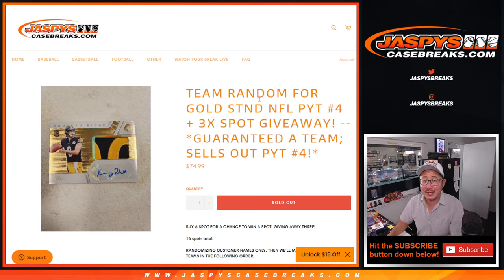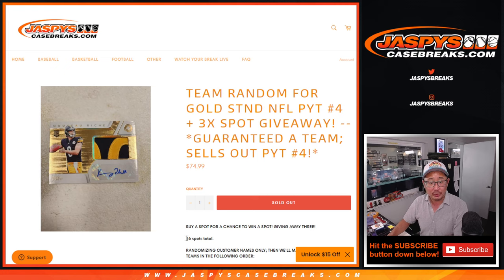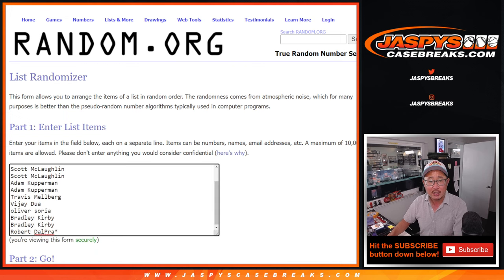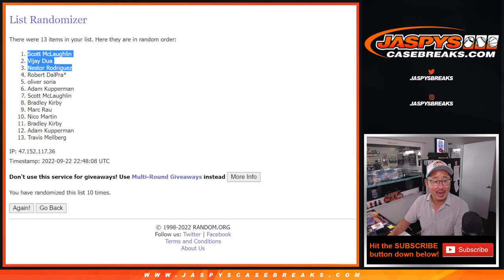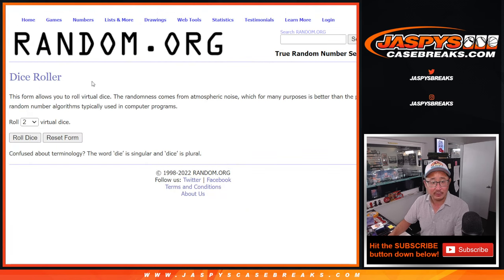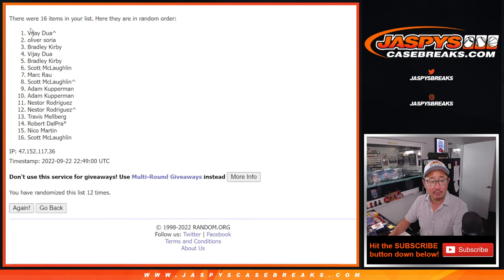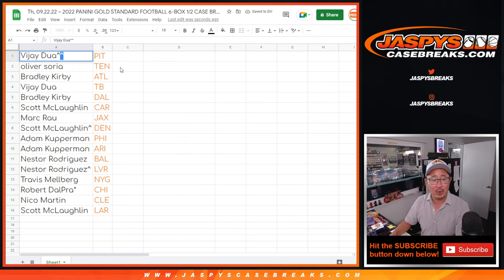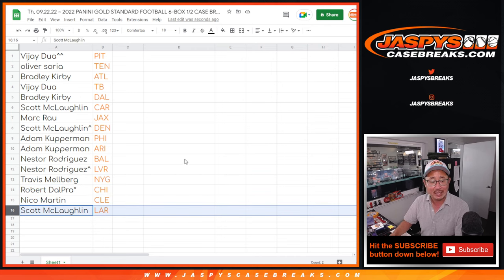TEAM RANDOM ~ Th, 09.22.22 ~ 2022 PANINI GOLD STANDARD FOOTBALL 6-BOX 1/2 CASE BREAK #4 *PYT*